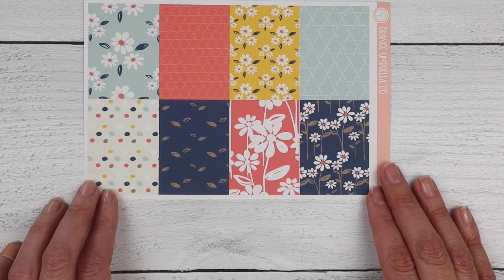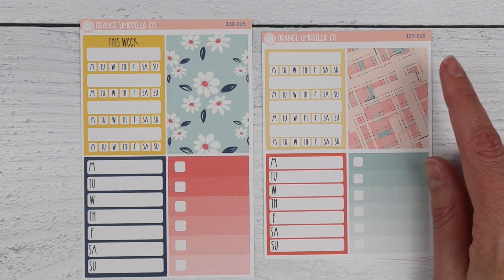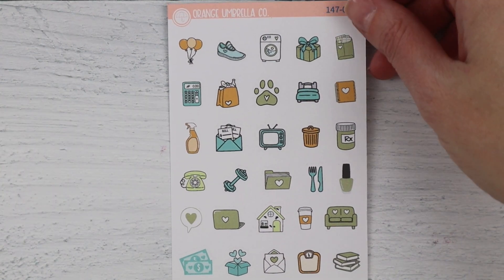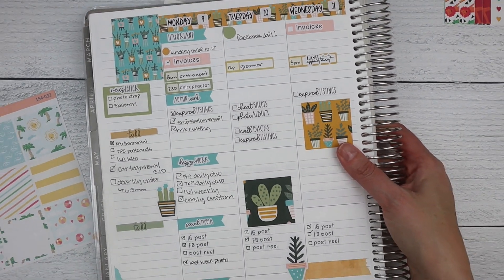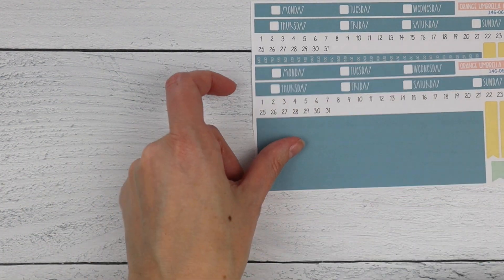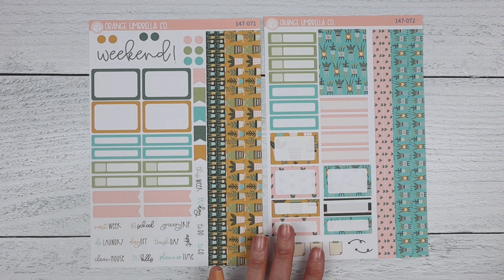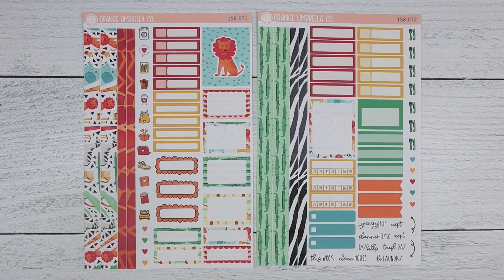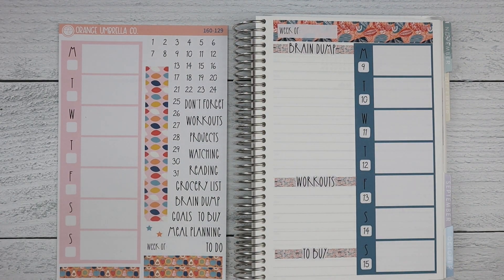Midyear Reformats | Going over all the changes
Hey everyone!  In this video I go over our all the changes for our midyear releases.

New release videos are published each week and I try to post several behind the scenes videos monthly, along with a weekly plan with me.